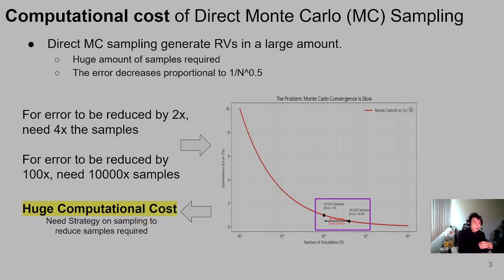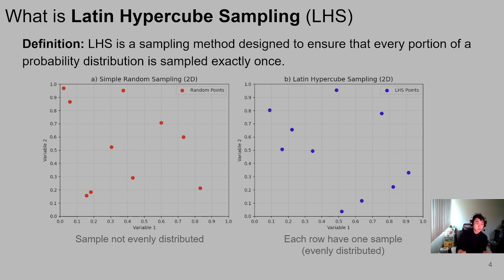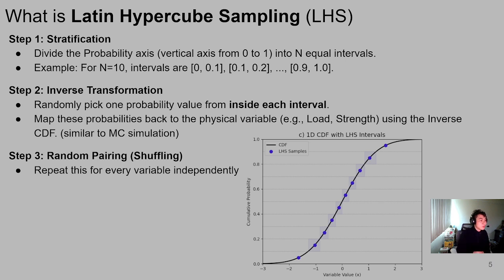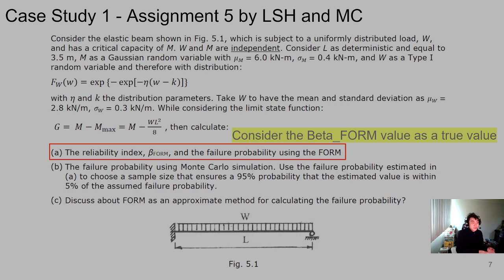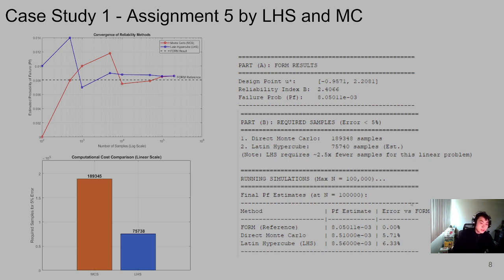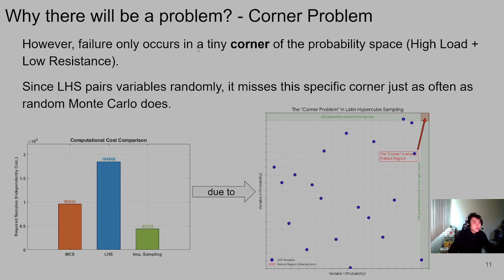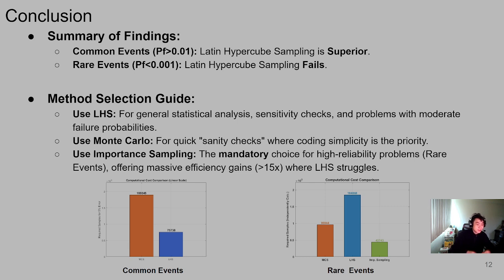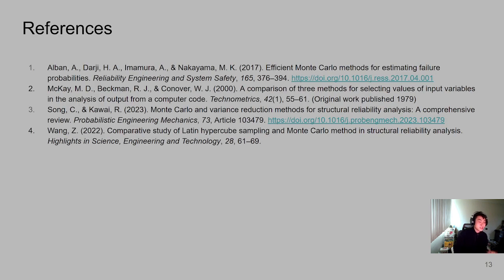Isaac Fong_B1250106_CIE 5149_Efficiency of Latin Hypercube Sampling in Reliability Analysis